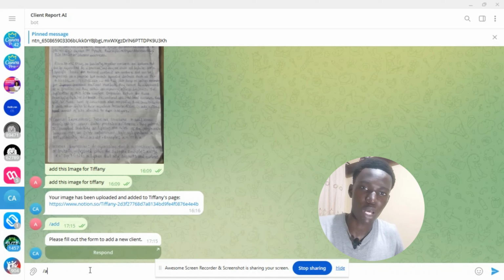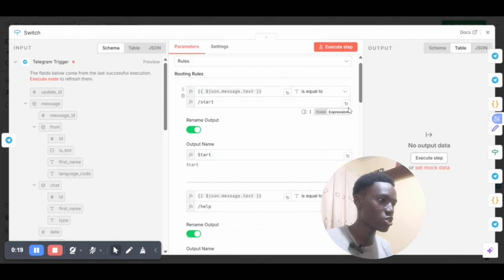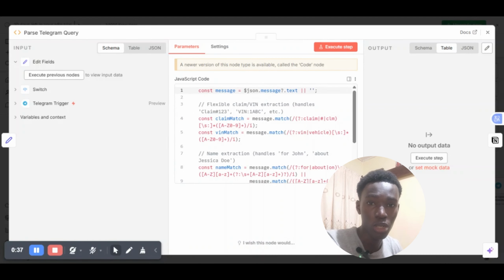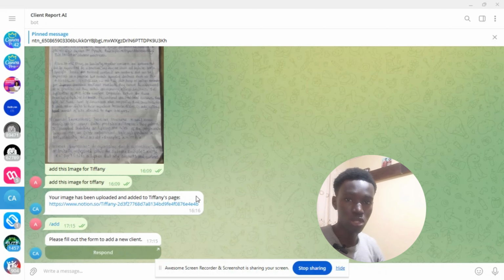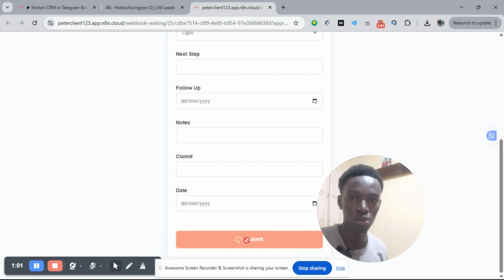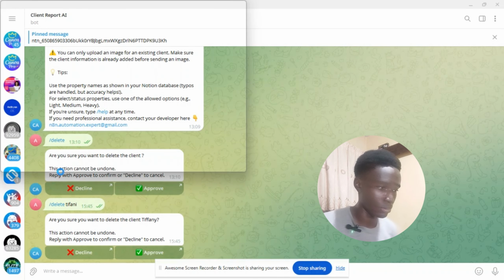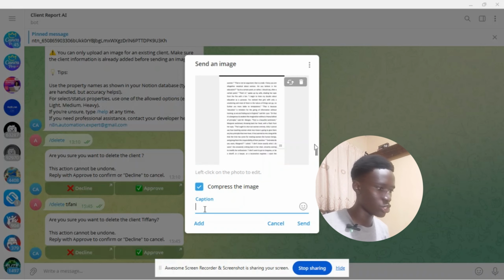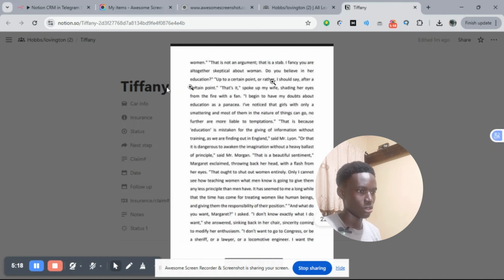Notion CRM and Telegram Bot Automation Walkthrough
Description: In this walkthrough, I break down a custom workflow I engineered to turn a static Notion database into a fully interactive, mobile-first CRM application using Telegram as the frontend controller.

This system was built from scratch in n8n without external templates, focusing on robust error handling and user experience.

Key Technical Features Demoed: 🔹 Custom JavaScript Logic: Implemented Levenshtein distance algorithms (Fuzzy Matching) to handle user typos and ensure data accuracy. 🔹 Regex Command Parsing: Advanced routing of natural language commands (e.g., /add, /update, /delete). 🔹 Cloudinary Integration: Automated image parsing, uploading, and tagging directly to Notion rows. 🔹 Safety Rails: Built-in confirmation loops to prevent accidental data deletion.

This workflow demonstrates how I approach system architecture: creating tools that are not just functional, but resilient and user-friendly.

Tech Stack: • n8n (Self-hosted/Cloud) • Notion API • Telegram Bot API • Cloudinary • JavaScript (ES6)

You can also copy and paste this link to find me on Fiverr